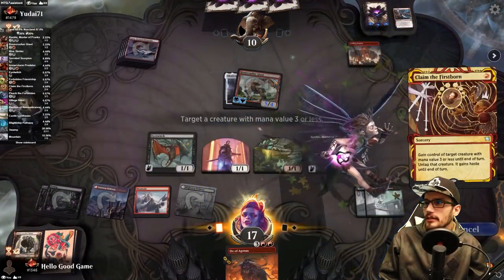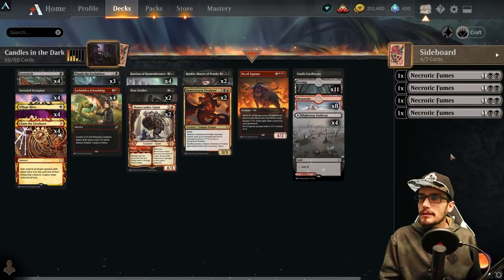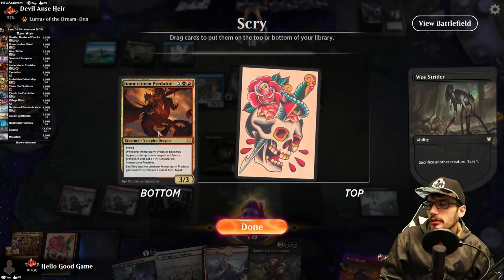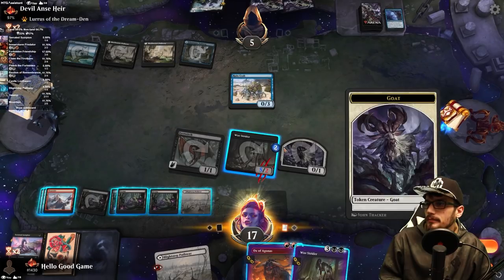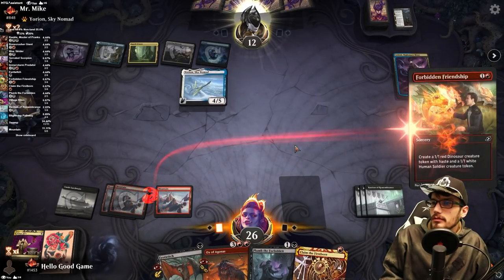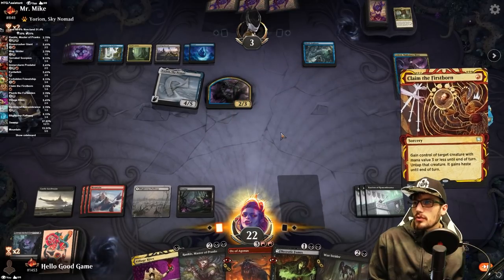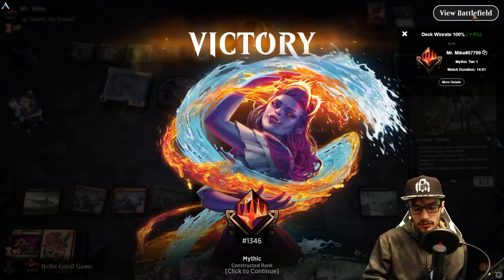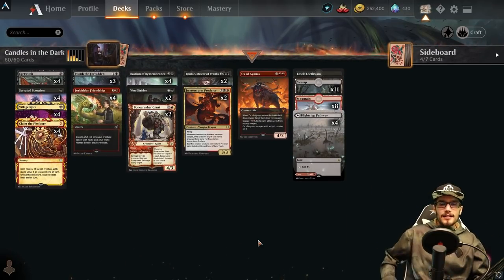100% WIN RATE | TOP 1200 MYTHIC 💀 Rakdos Sacrifice MTG Arena Deck Guide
Sacrifice decks have a unique strategy: convert one resource into another that leads you to victory.

00:00 Deck Tech
07:55 Gameplay
00:37:13 Outro

4 Village Rites (STA) 35
4 Claim the Firstborn (STA) 37
2 Woe Strider (THB) 123
4 Forbidden Friendship (IKO) 119
4 Eyetwitch (STX) 70
2 Bonecrusher Giant (ELD) 115
2 Immersturm Predator (KHM) 214
3 Plumb the Forbidden (STX) 81
1 Castle Locthwain (ELD) 241
11 Swamp (STX) 371
8 Mountain (STX) 373
4 Blightstep Pathway (KHM) 252
2 Rankle, Master of Pranks (ELD) 101
4 Bastion of Remembrance (IKO) 73
4 Serrated Scorpion (IKO) 99
1 Ox of Agonas (THB) 147

Sideboard
4 Necrotic Fumes (STX) 78